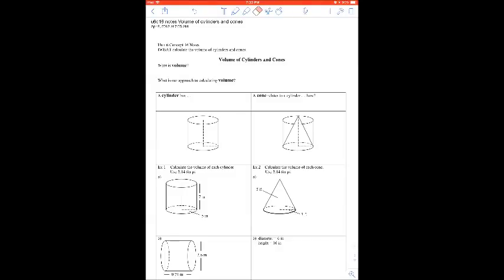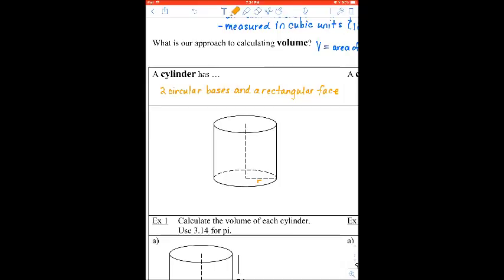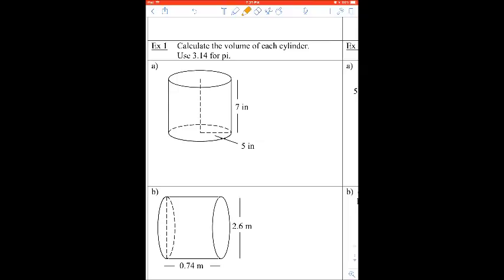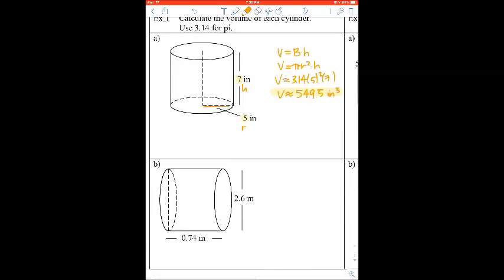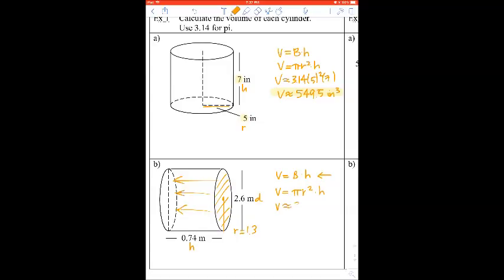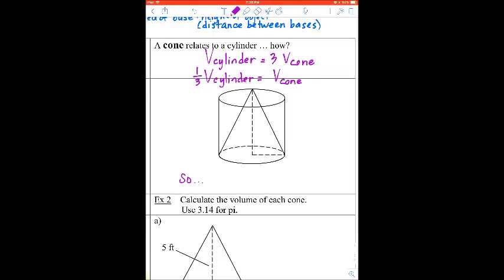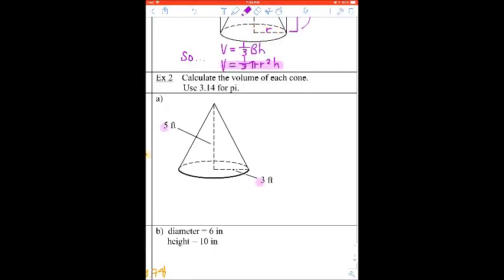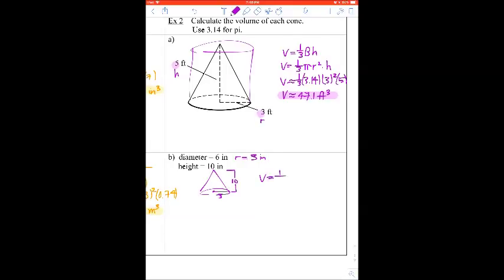u6c16 notes video - Volume of Cylinders and Cones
Volume of cylinders and cones